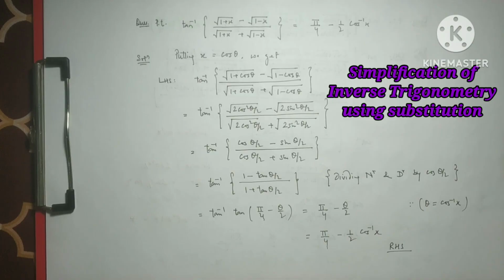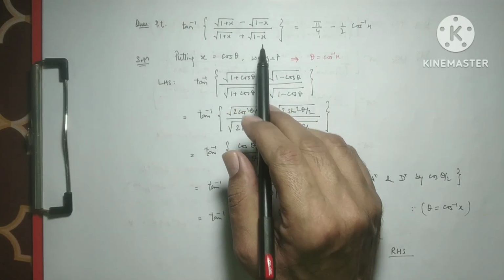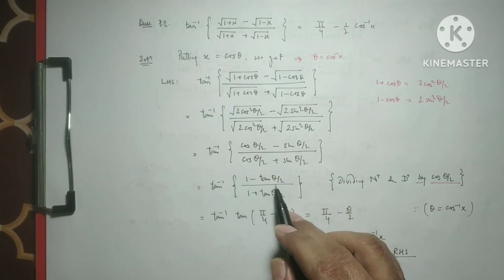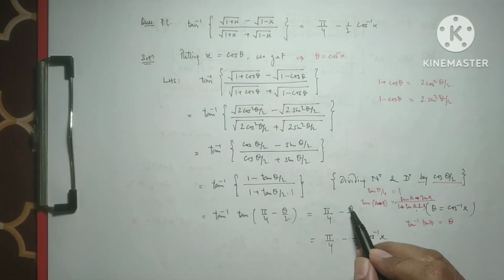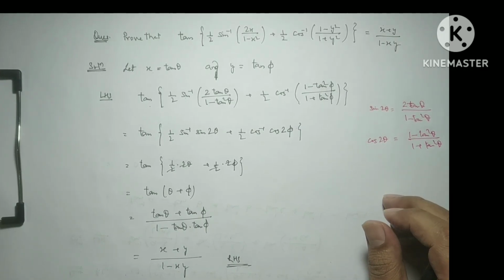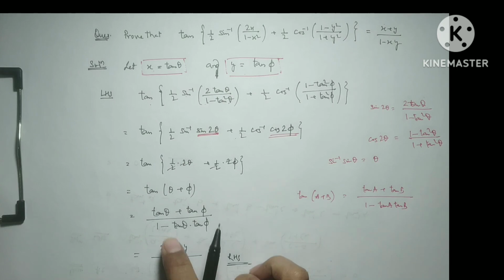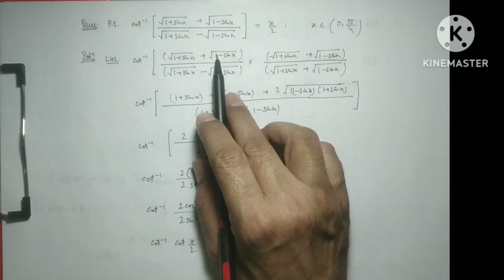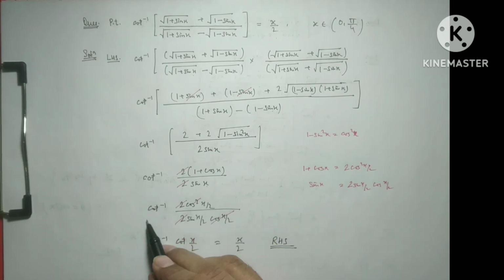How to use substitution for simplification of inverse trigonometric functions on YouTube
By using substitution like x= tan theta etc
we can simplify inverse trigonometric functions